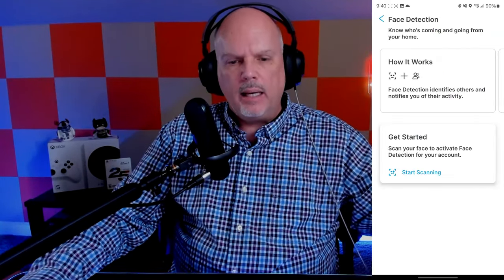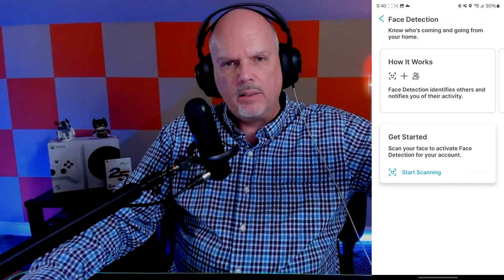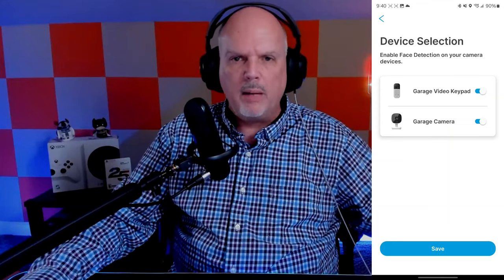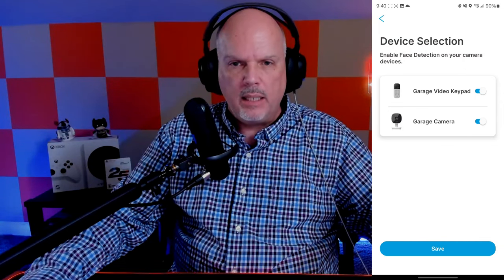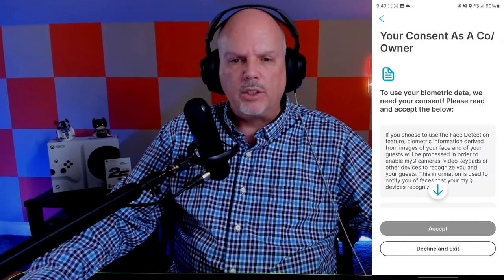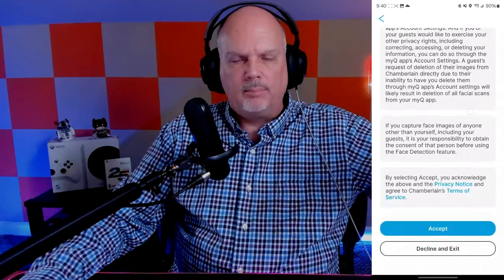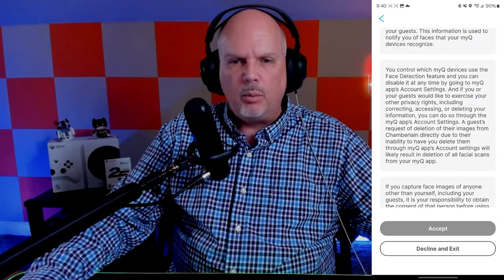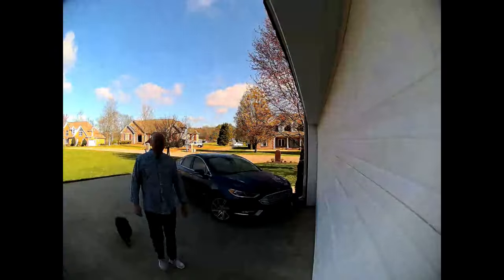Discover The New MyQ Video Keypad Face Detection!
Would you like some added security to your home?
Discover The New MyQ Video Keypad Face Detection Feature!
So do you want to add a little bit of extra security and know who's coming up to your camera and who's checking out your house? Well myQ has just the thing for you and I'm gonna show you the new Face Detection feature that they have implemented.

myQ Smart Garage Door Video Keypad with Wide-Angle Camera (Amazon)
myQ Smart Home Security Camera (Amazon)

MyQ is stepping up their game with the latest face detection feature in their app. Now you can easily identify who's approaching your camera and keep your home safe.

⏰Time Codes⏰
00:00 Introduction
00:20 New MyQ Face Detection Feature
01:05 MyQ App Setup
02:36 Face Detection Scan Example
04:10 Face Detection Features
07:13 Final Thoughts